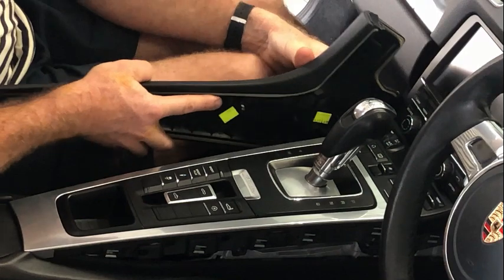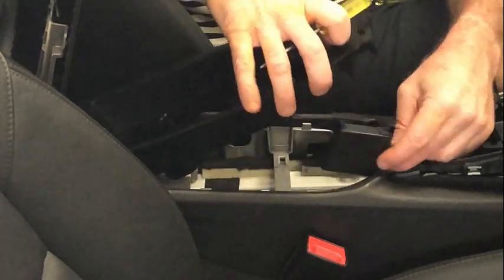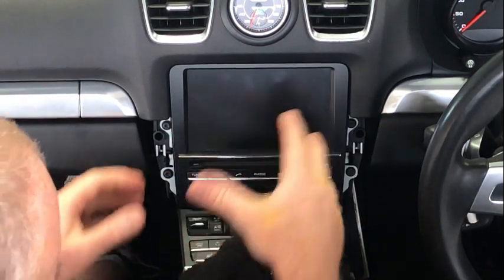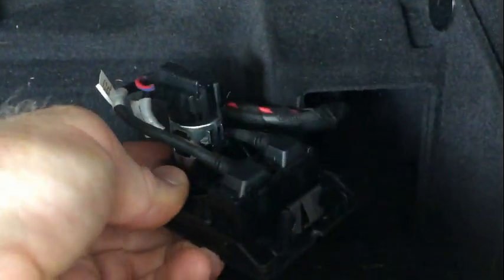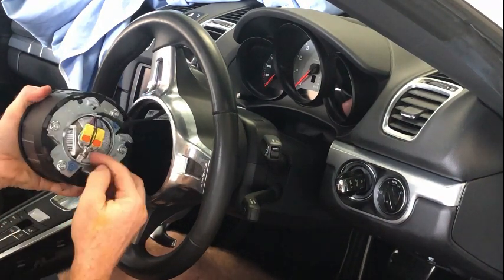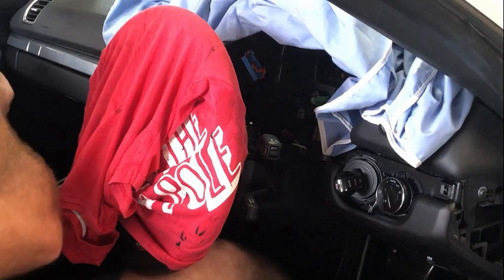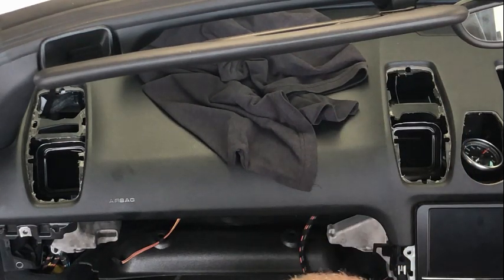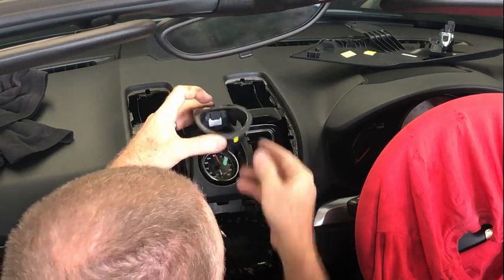Porsche 981 Boxster Interior trim removal & installation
Interior trim removal and installation of a Porsche 981 Boxster

Video contents:

00:00 Center console disassembly
12:35 PCM & HVAC controls
15:28 Footwell panels
16:37 Glove box
24:13 Driver's airbag
26:32 Instrument cluster
32:32 Driver's lower panel
37:09 Air vents
40:37 Stop watch